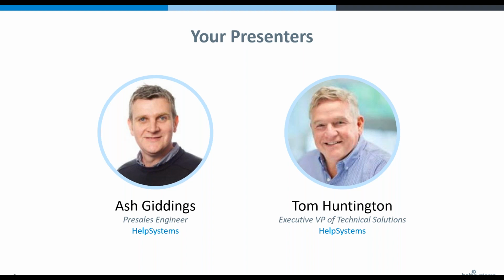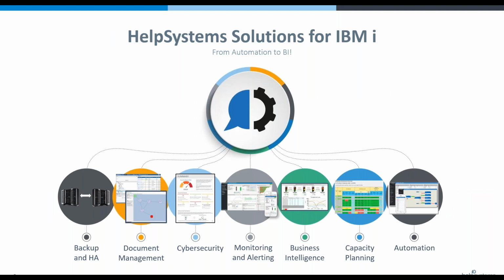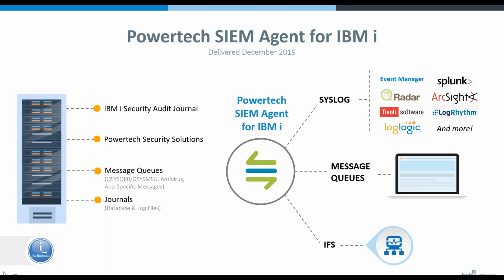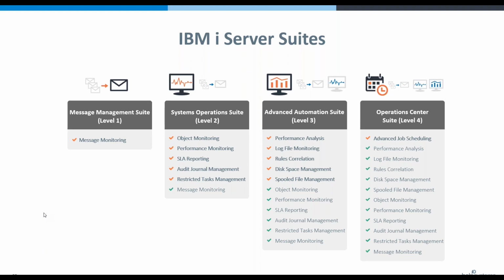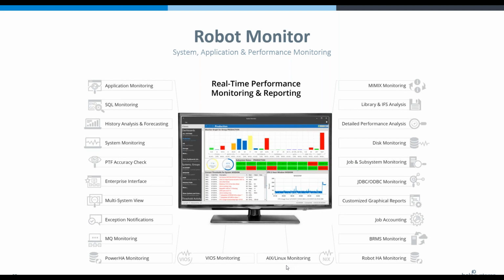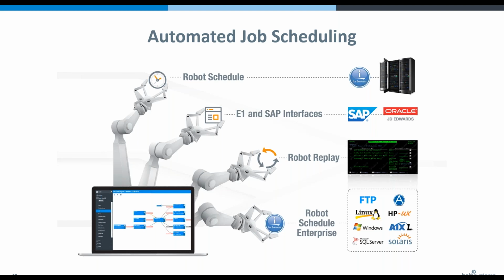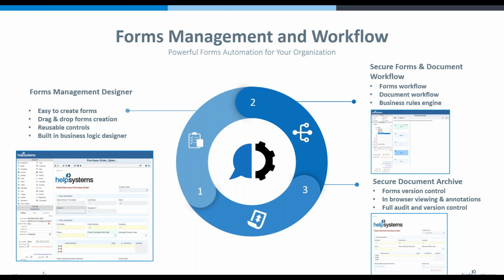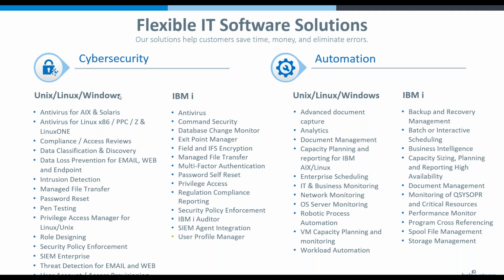The IBM Power Play at HelpSystems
Who is HelpSystems? You might know us as Robot, Sequel, or Powertech. Or perhaps, to you, we are Webdocs, GoAnywhere MFT, or Titus. Under any name, one fact remains constant: HelpSystems helps thousands of IBM Power customers around the world Build a Better IT™ through our industry-leading software and world-class technical support.

And we want to extend the power of our portfolio to you.

During this recorded webinar, our top product experts guide you through the strategic connections between our software that prove the whole is greater than the sum of the parts. You’ll learn about tooling and flexible licensing to support all your IT initiatives, including:

 - Cybersecurity
 - Backup and high availability
 - Monitoring and automation
 - Business intelligence
 - Document management
 - And more!

Make your IT stronger and simpler by standardizing on HelpSystems software. Take your first step today by sitting in on this session.

Watch now!